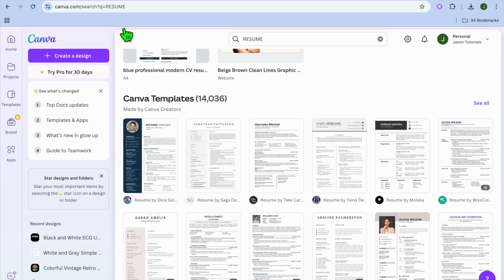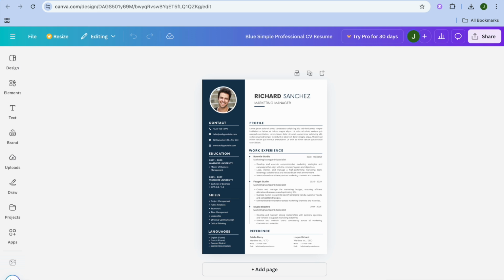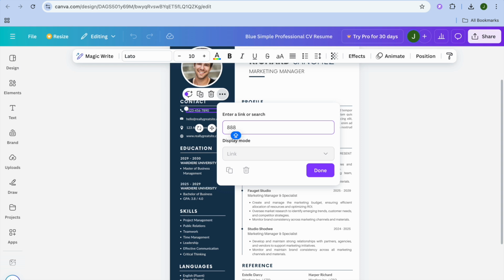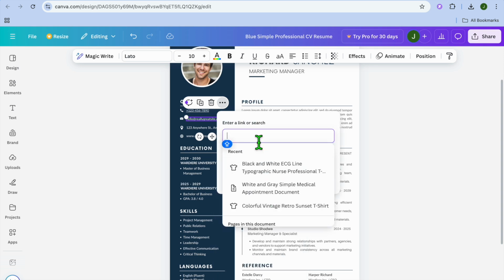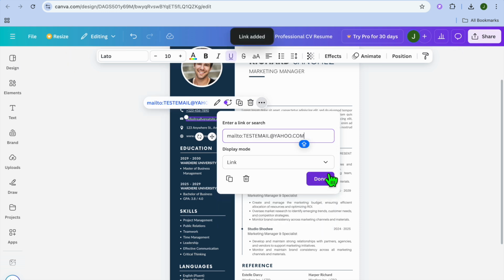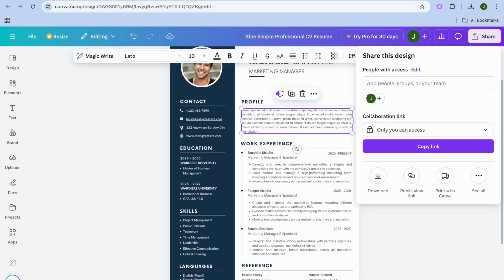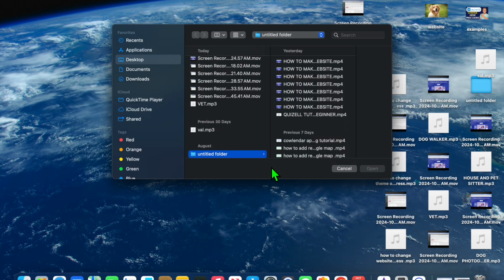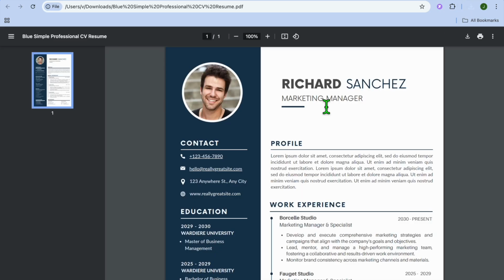How To Make Clickable Link In Resume In Canva